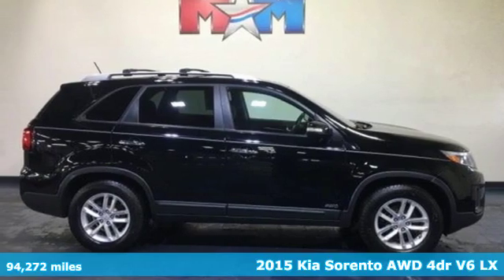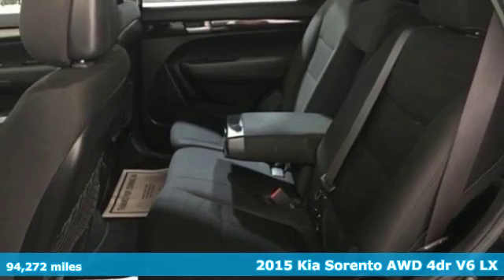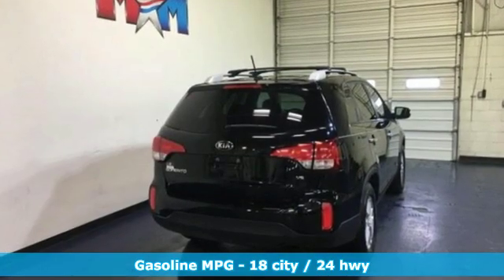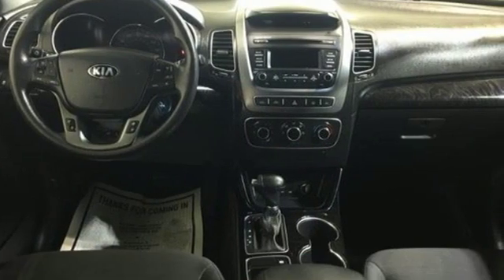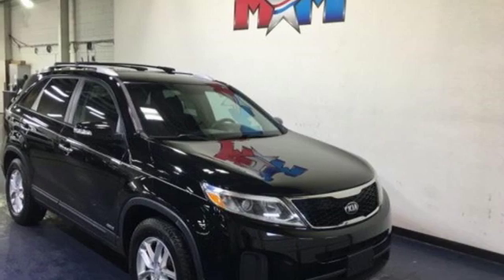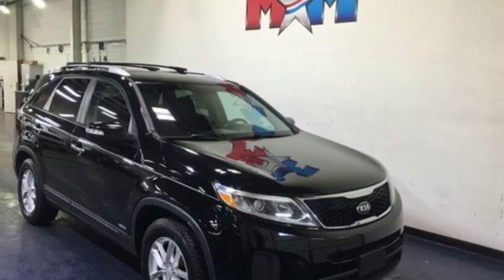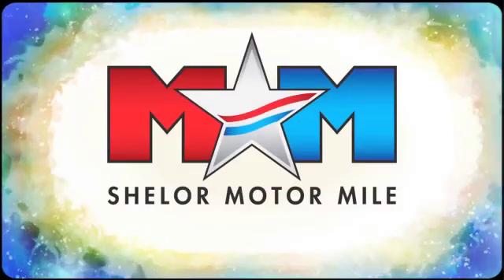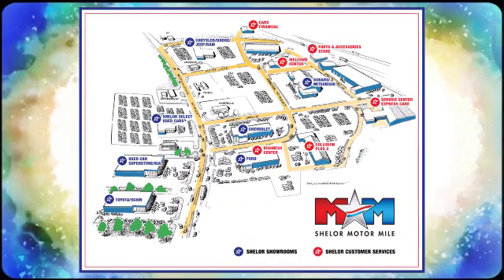Used 2015 Kia Sorento Christiansburg VA Blacksburg, VA B55973 - SOLD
Year: 2015
Make: Kia
Model: Sorento
Trim: AWD 4dr V6 LX
Engine: 3.3L V6 Cylinder Engine
Transmission: 6-Speed A/T
Color: Ebony Black
Interior: Black
Mileage: 94272
Stock #: B55973
VIN: 5XYKTDA74FG608092
PRICE DROP FROM $14,489, EPA 24 MPG Hwy/18 MPG City! Great Shape. LX trim, Ebony Black exterior and Black interior. Third Row Seat, Bluetooth, CD Player, iPod/MP3 Input, Aluminum Wheels, All Wheel Drive. READ MORE!br /br /KEY FEATURES INCLUDEbr /Third Row Seat, All Wheel Drive, iPod/MP3 Input, Bluetooth, CD Player, Aluminum Wheels MP3 Player, Satellite Radio, Keyless Entry, Privacy Glass, Steering Wheel Controls. Kia LX with Ebony Black exterior and Black interior features a V6 Cylinder Engine with 290 HP at 6400 RPM*. br /br /EXPERTS REPORTbr /Seven inches shorter and with a smaller wheelbase than the Honda Pilot, the Sorento has no problem fitting into tight parking spaces and its tight turning radius makes it less ponderous when negotiating crowded parking structures. -KBB.com. Great Gas Mileage: 24 MPG Hwy. br /br /A GREAT VALUEbr /Was $14,489. br /br /MORE ABOUT USbr /At Shelor Motor Mile we have a price and payment to fit any budget. Our big selection means even bigger savings! Need extra spending money? Shelor wants your vehicle, and we're paying top dollar! br /br /Tax DMV Fees & $597 processing fee are not included in vehicle prices shown and must be paid by the purchaser. Vehicle information and equipment is based off standard equipment as decoded from VIN and may vary from vehicle to vehicle. Call or email for cobr / Chevrolet Ford Chrysler Dodge Jeep & Ram prices include current factory rebates and incentives some of which may require financing through the manufacturer and/or the customer must own/trade a certain make of vehicle. Residency restrictions apply see dealer for details and restrictions. All pricing and details are believed to be accurate but we do not warrant or guarantee such accuracy. The prices shown above may vary from region to region as will incentives and are subject to change.